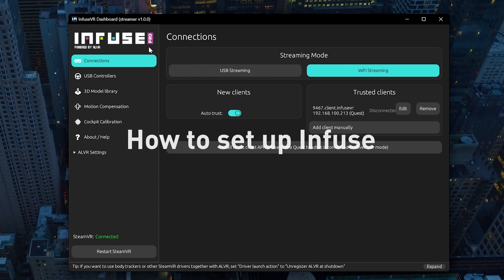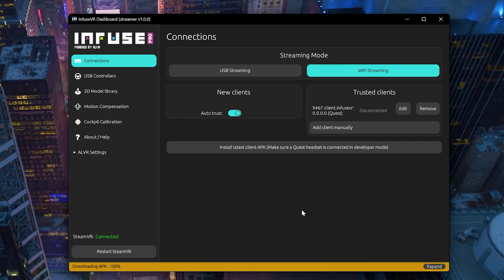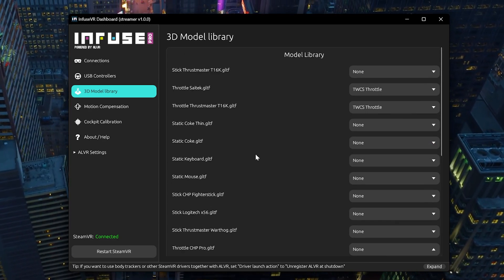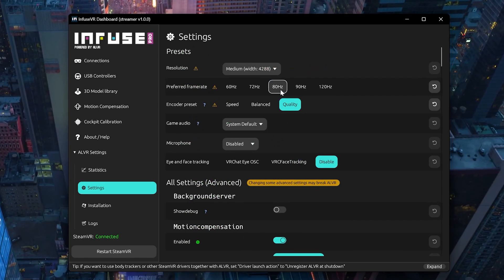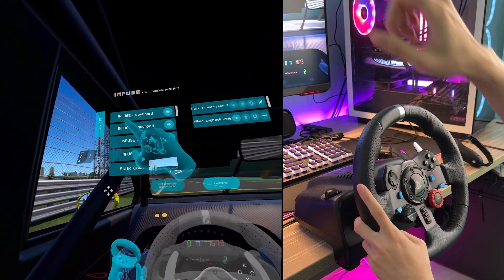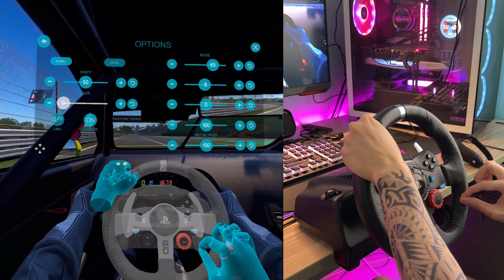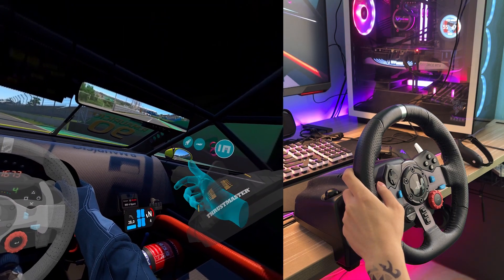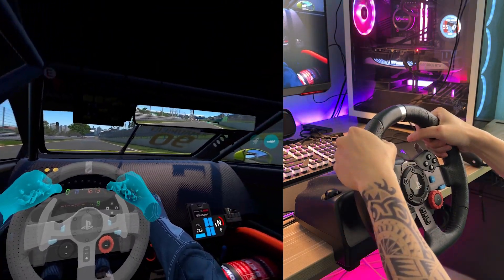How to see your hands WITH Wheels/Joysticks/HOTAS (InfuseVR)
This is a new app called Infuse VR and there's a free & paid option. I'm not sponsored to show this but I personally think it's a fantastic use of hand tracking!
**Supported headsets: Quest 2, Quest 3, Pico 4, HTC 3
Currently am using the Beta, but I believe it's a game changer for Simmers & Flyers!

Games: Automobilista 2, Elite Dangerous
Hardware: Logitech G29 wheel, Thrustmaster T16000m HOTAS
PC: 4090. i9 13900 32

0:00 Intro
0:34 Infuse desktop setup
2:34 In VR setup